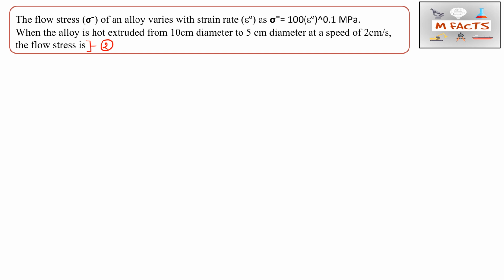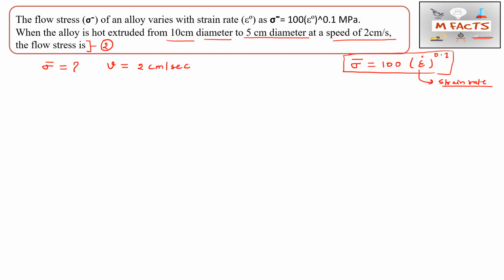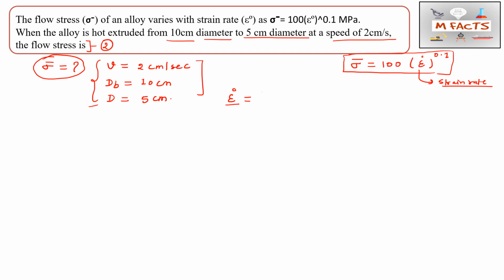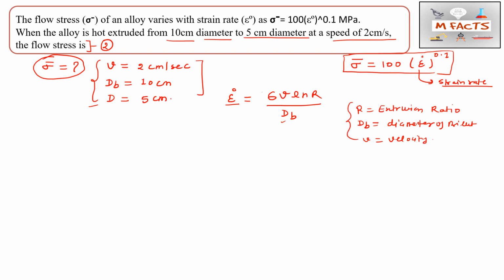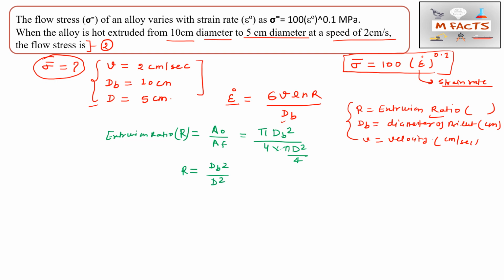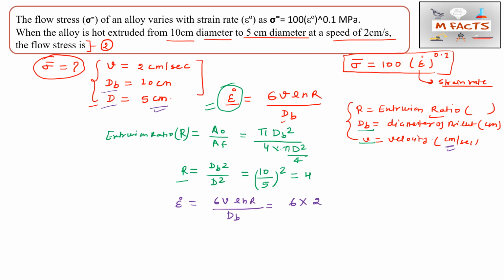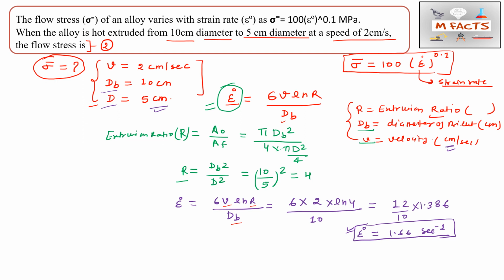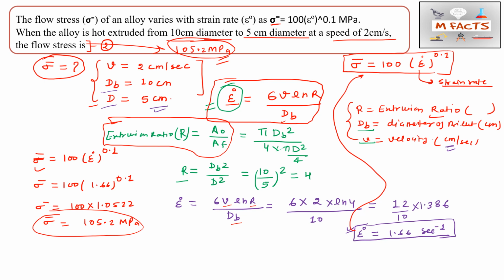Calculation of Flow Stress in Hot Extrusion// Mean Strain Rate//Extrusion Ratio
Google Form for Post GATE-2021 Information